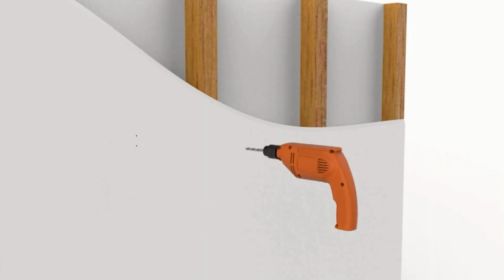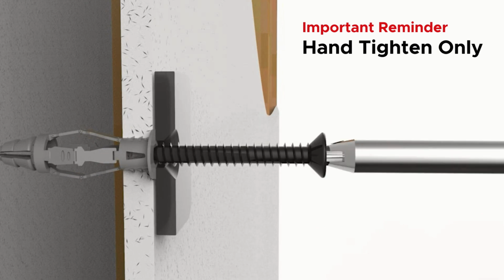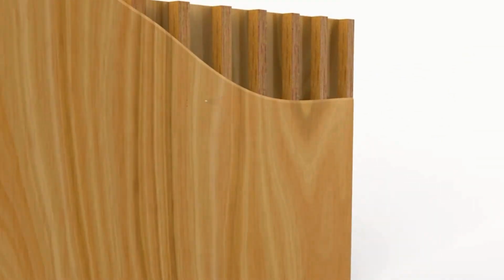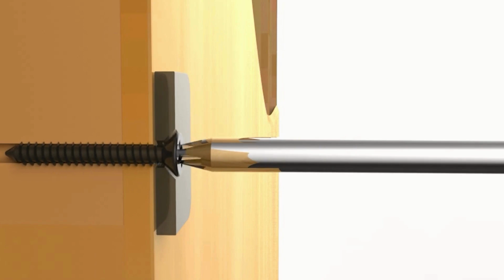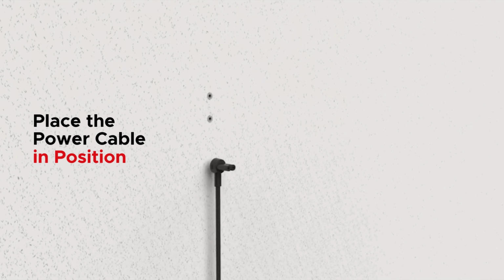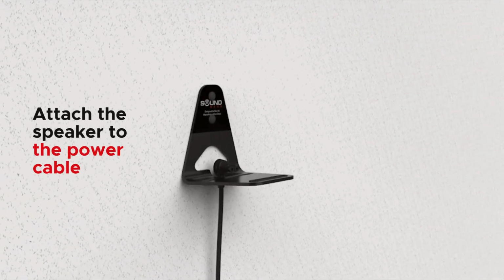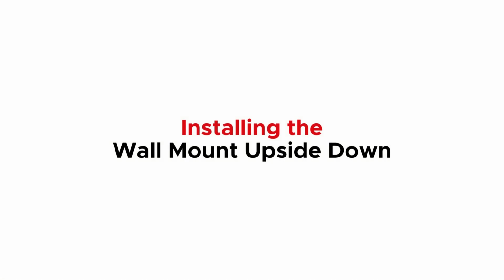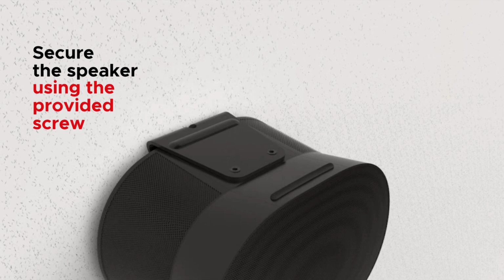How To Fix Your Soundbass ERA300 Wall Mount Bracket To The Wall And Speaker Installation.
*Discover the ultimate guide to enhancing your home audio experience with the Soundbass ERA300 Wall Mount for your SONOS ERA300 Speakers.*

*🛒 Visitor Our Amazon Store

*The Soundbass ERA300 Wall Mount bracket is only compatible with the SONOS ERA300.*

Our detailed walkthrough ensures a simple and easy process to mount the Soundbass bracket for your SONOS ERA300 to any type of wall wood, concrete or stud.

This video is your go-to resource for straightforward, step-by-step instructions on attaching the ERA300 Wall Mount bracket, enhancing your audio experience with perfect position of your choice to allow you to enjoy the listening experience. Join us to transform how you enjoy music at home, with Soundbass' commitment to quality and security in speaker installation.

Timecodes
0:01 - ERA 300 Wall Mount Installation
0:04 - What's in The Box?
0:17 - Tools Needed
0:21 - Marking & Drilling On Different Wall Types
1:40 - Installing Wall Mount Upright
2:14 - Installing Wall Mount Upside Down